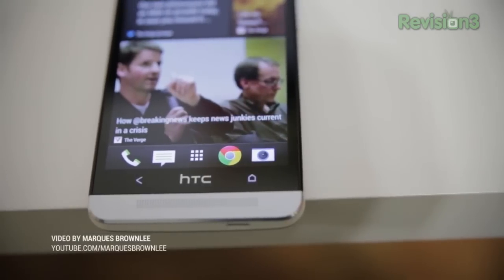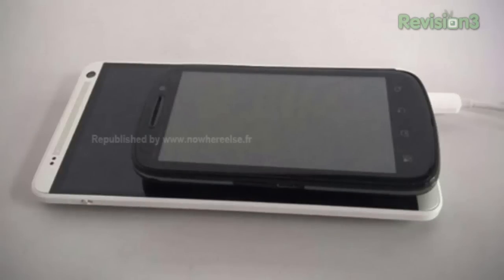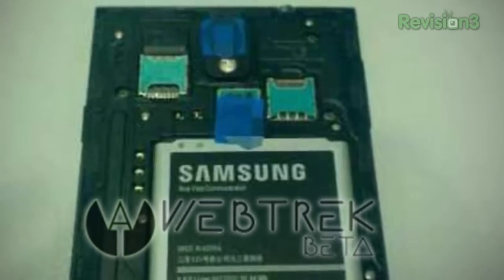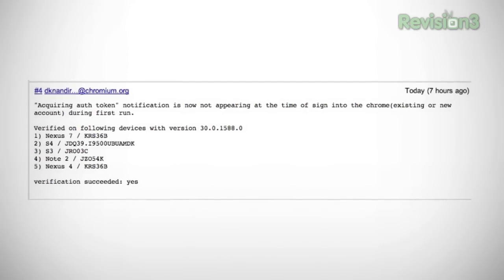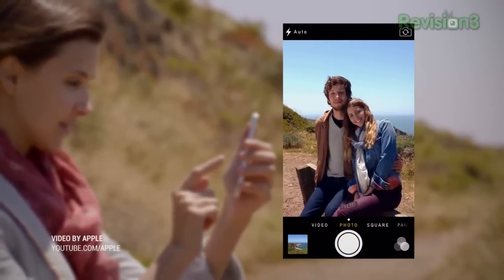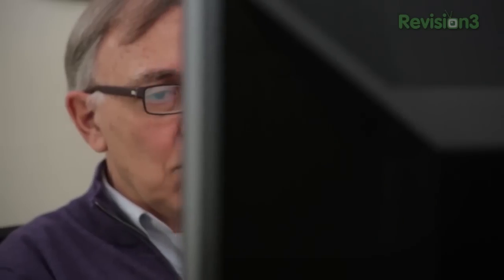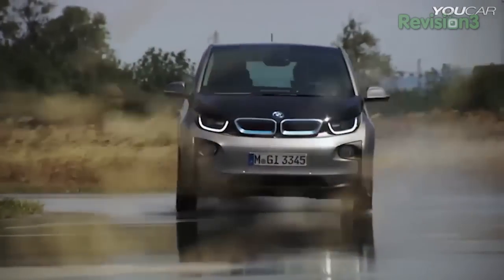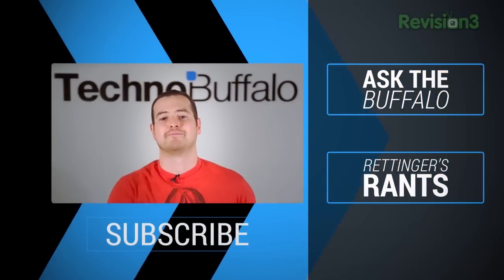HTC One Max, Galaxy Note III, and Key Lime Pie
Rumor Roundup: HTC One Max, Galaxy Note III, and Key Lime Pie

Jon R is back to tackle the biggest tech rumors of this week! In this episode of Rumor Roundup, Jon is talking about HTC's entry into the phablet market, a new leaked image of the Samsung Galaxy Note III, the next Android operating system popping up in Chromium's source skeleton, and iPhone 5S parts that were leaked by an online component seller. All this and more on Rumor Roundup!